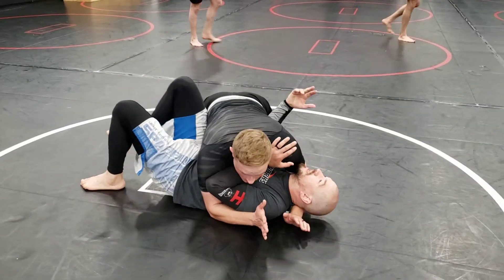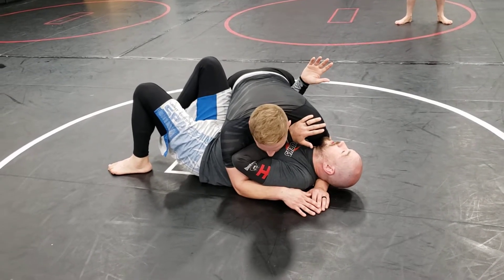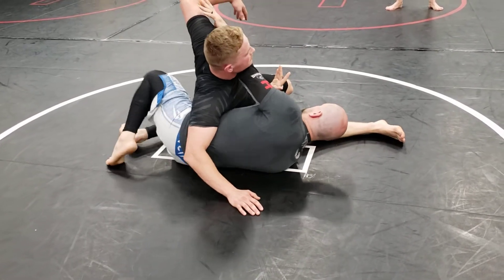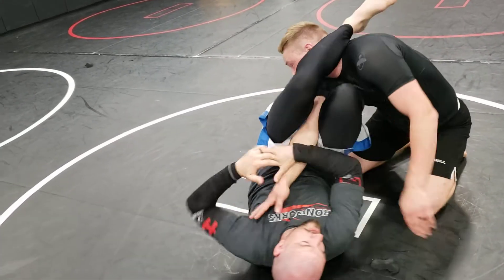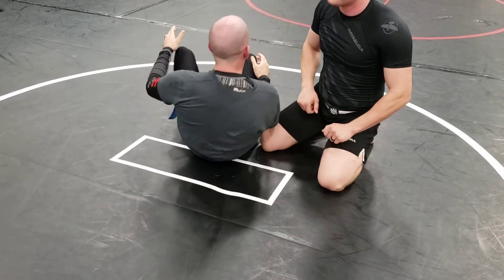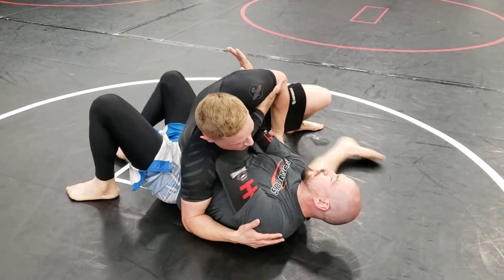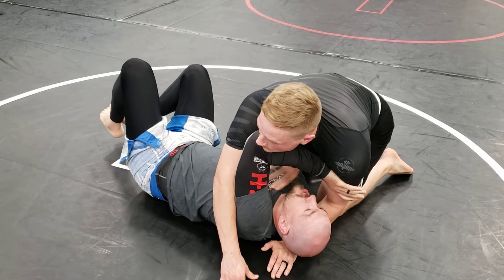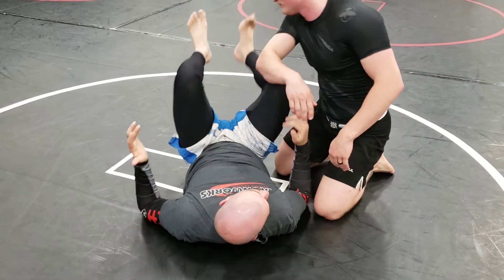Chaining Side Control Escapes - 6 - Side Control Armbar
Escaping is fun, but finishing is better. If you can create space and they dont retract the arms, insert the knee and leg over the head to break their arm